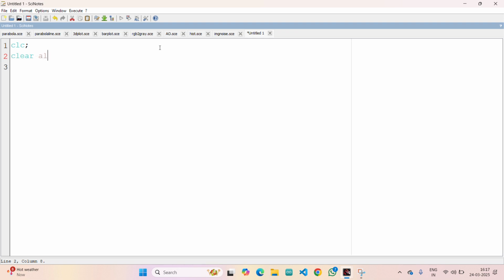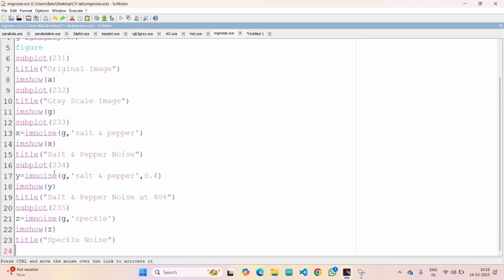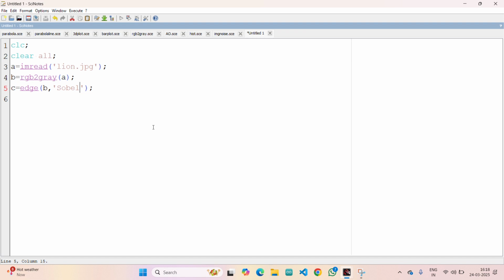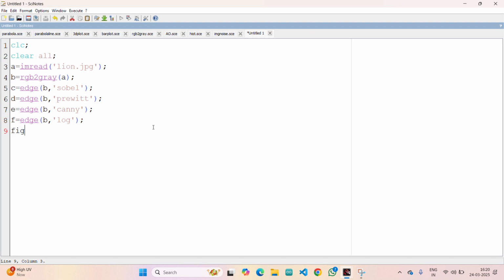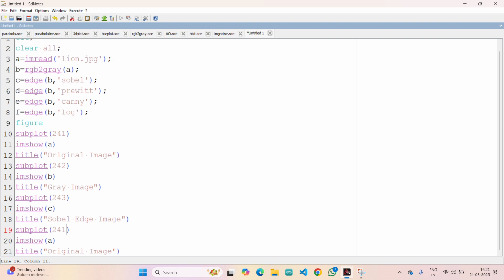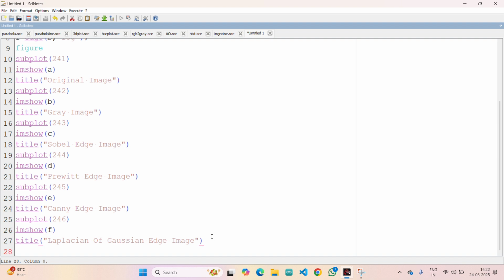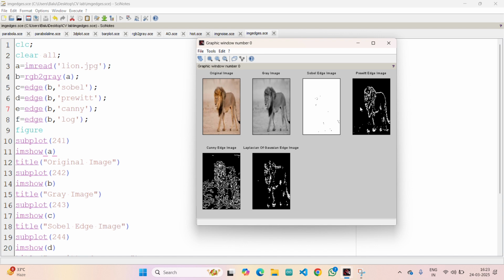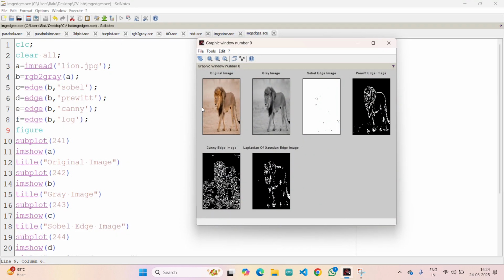Applying Edge Detection Filters on an Image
Syntax: -
edge(Gray Scale Image, 'Type of Edge')